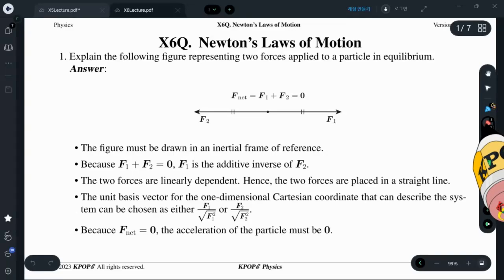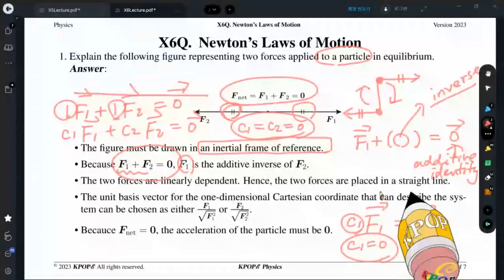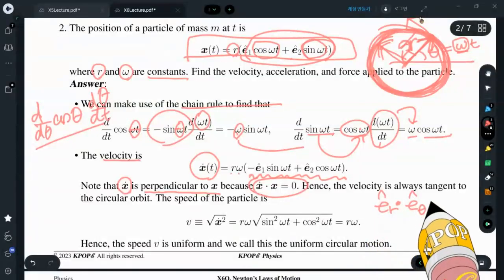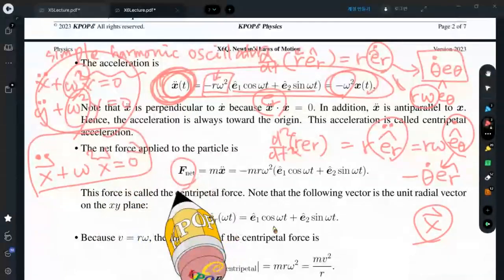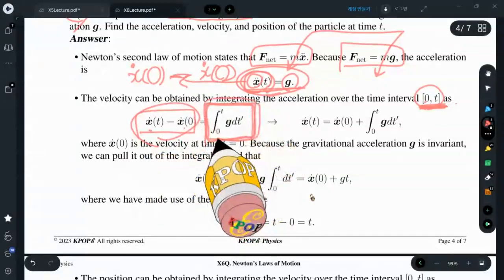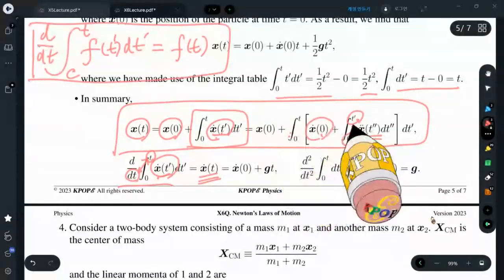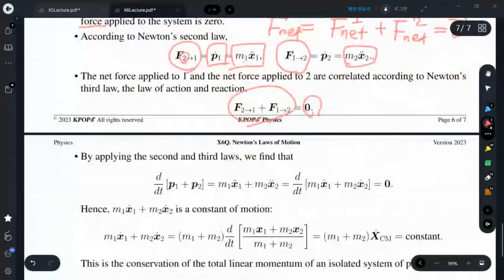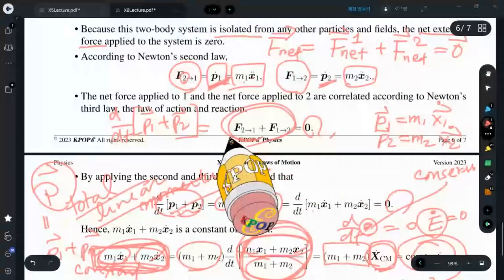X6QE Newton’s Laws of Motion